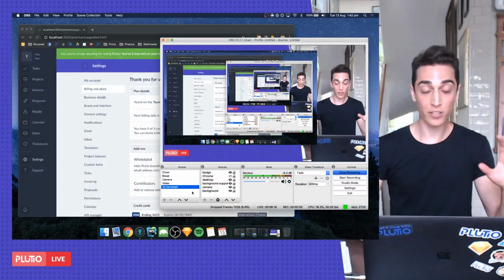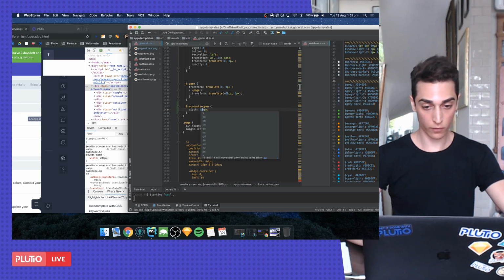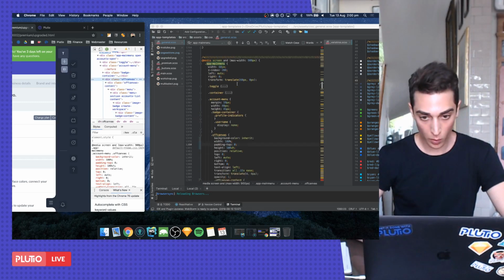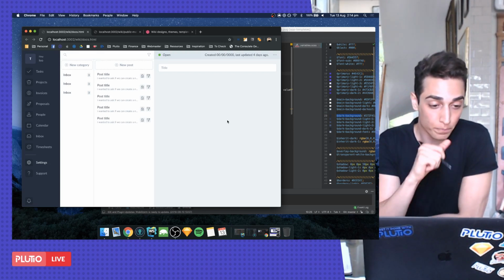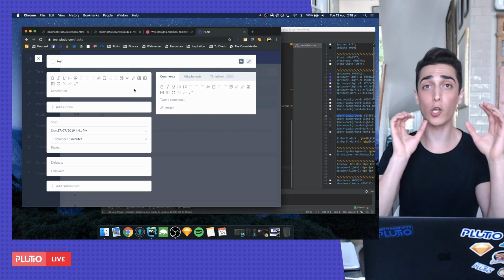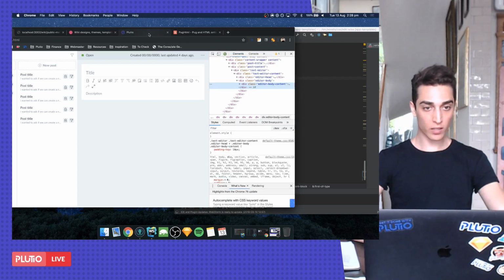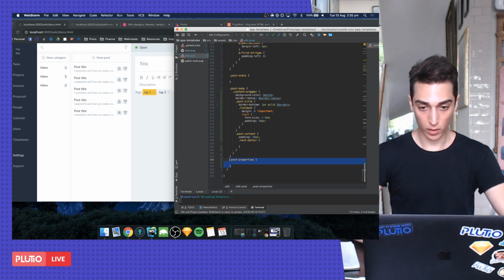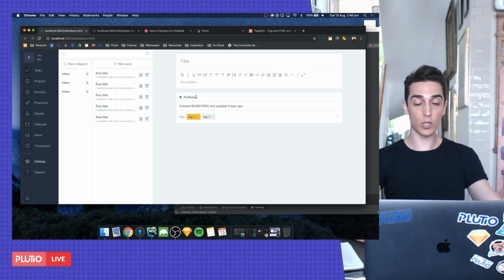Backstage with Plutio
Join us behind the scenes as we plan, design and develop Plutio’s next update!

In this video we will work on:
✅ Improving the app main menu.
✅ Finish off the prototypes for the Wiki feature.